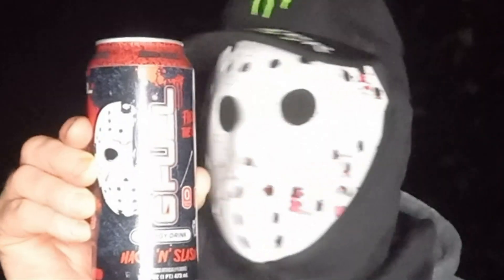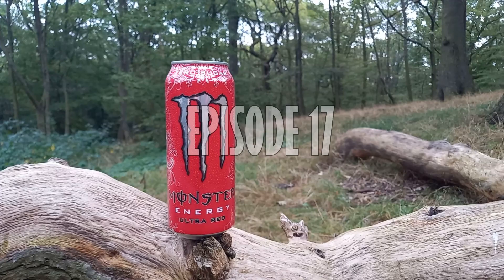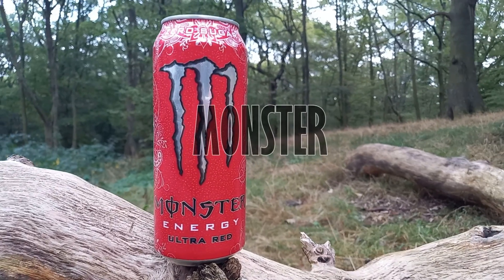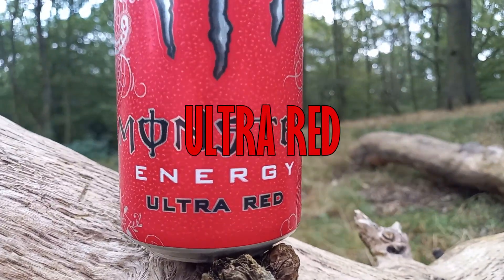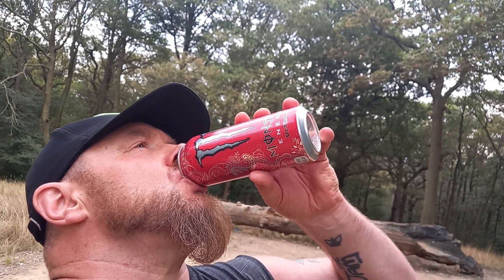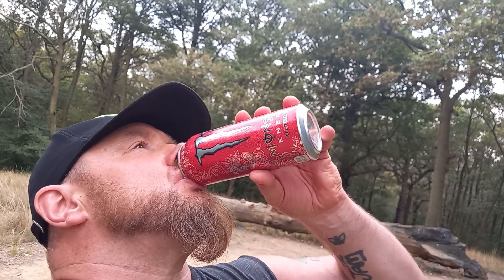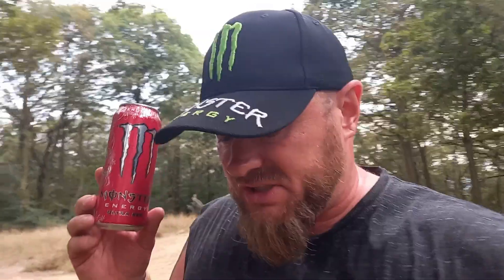Lord's drinks reviews #17 ~ Monster Ultra Red [RE-REVIEWED]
Today's drink of choice is the MONSTER Ultra Red.
This is the 17th drink in the Monster series.
Can: 500ml / Calories: 16 / Caffeine: 150mg / Price: £1.35 (originally), or £5 for a pack of 4 in Poundstretcher.

***This drink is now discontinued in the UK.

[I] Filmed at Highams Park Lake, Woodford Green, April 16, 2022.
[II] Filmed at Moon Hill, Larks Wood, Chingford, September 10, 2023.

This video contains material from the original 2022 review mixed in with the re-reviewed 2023 edition.